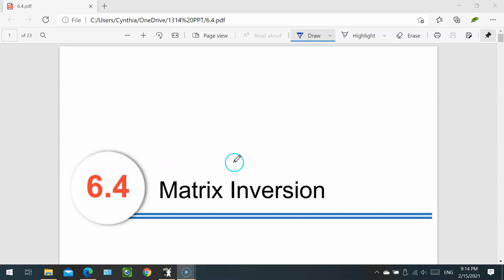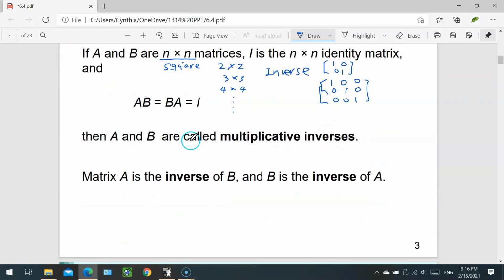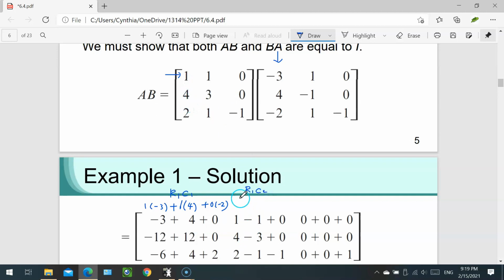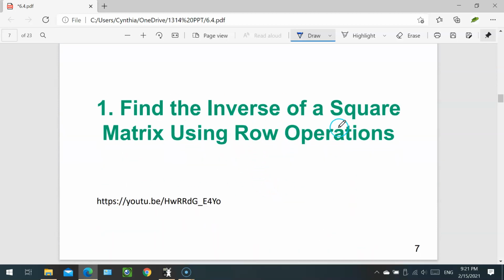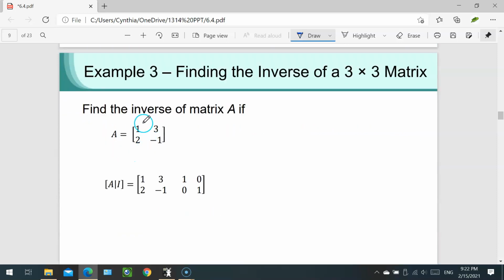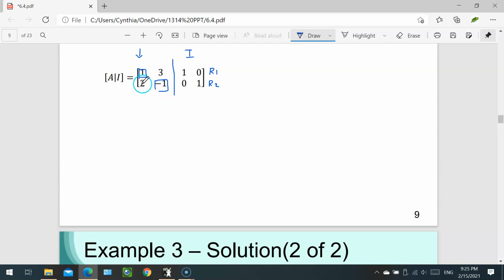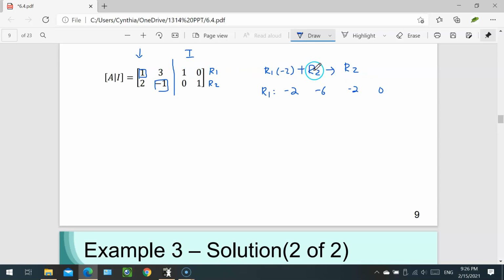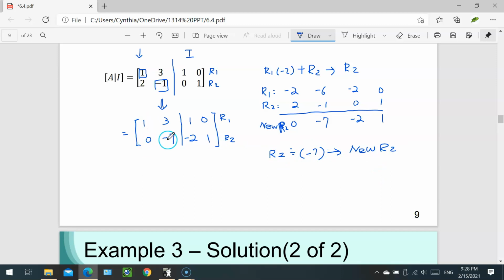1314 6.4 part 1